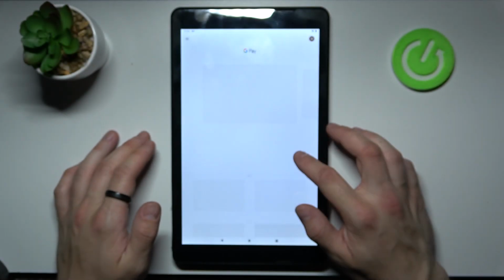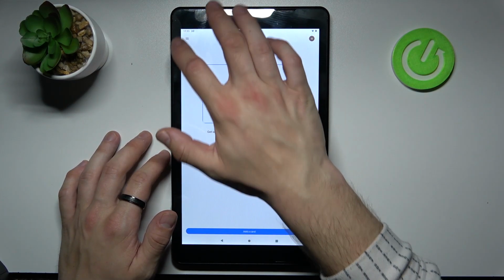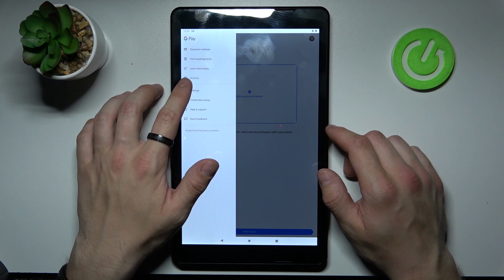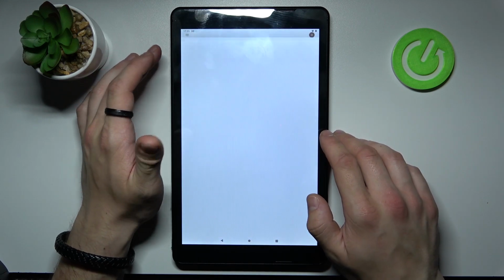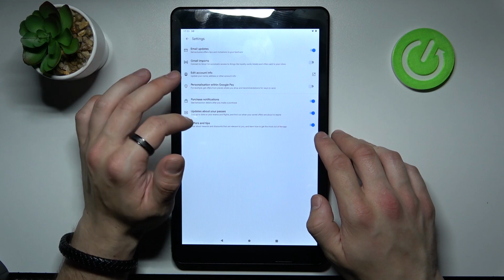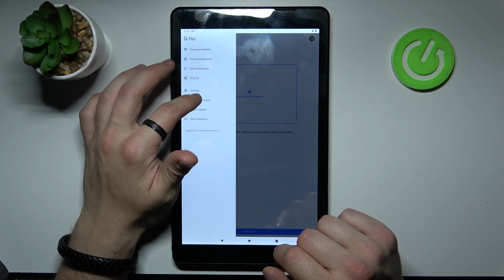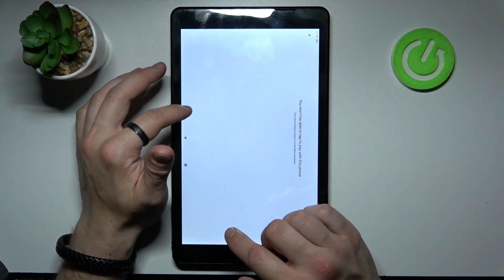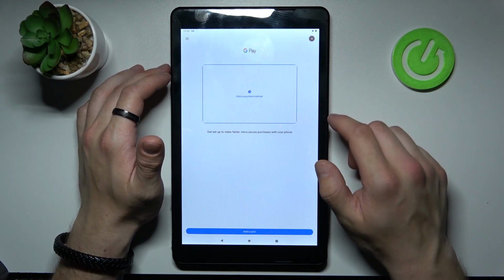How to Use and Operate Google Payment App in Odys Thanos 10 - Find Google Pay Settings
If you want to Use and Operate Google Payment App in Odys Thanos 10, then look up! From this video, you’ll find out where to find Google Pay Settings, and operate this payment application correctly and successfully. So, just follow all instructions presented above, and enjoy switching your Card to Google Pay App. Let’s begin!

How to Add Cards in ODYS THANOS 10? How to Add your Cards to Google Pay in ODYS THANOS 10? How to Set Up Google Pay in ODYS THANOS 10? How to Manage Google Pay in ODYS THANOS 10?  How to Enable Google Pay in ODYS THANOS 10? How to Enter Google Pay Settings in ODYS THANOS 10?